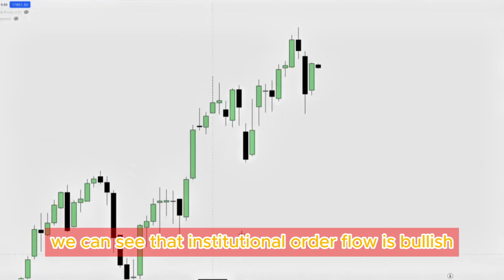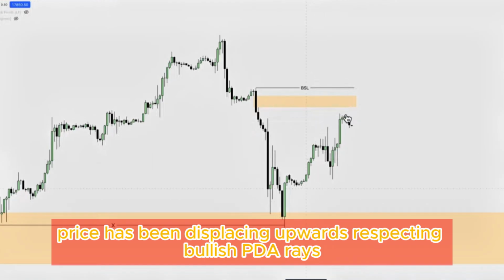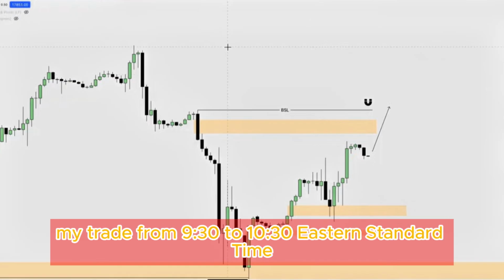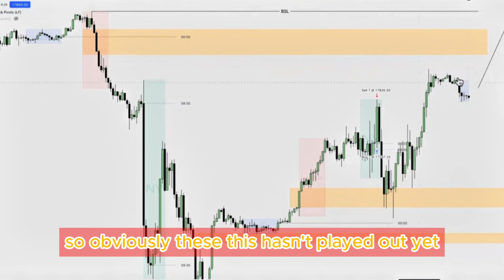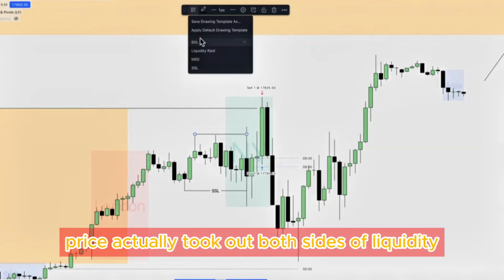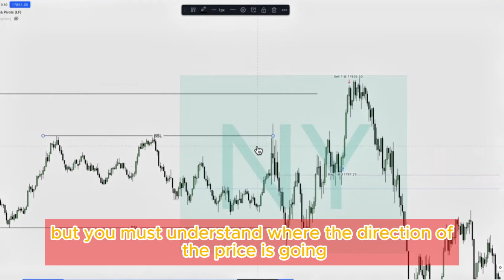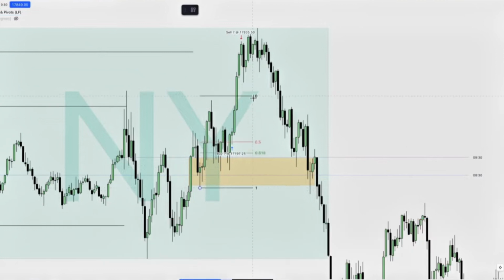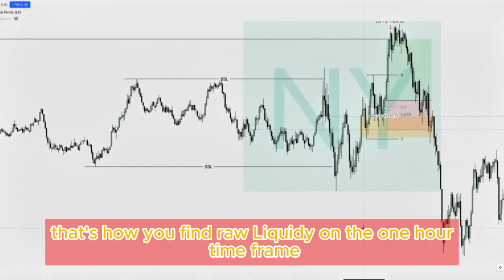How To Find Draw On Liquidity (Proven Tactics for Lower Timeframe Trading)